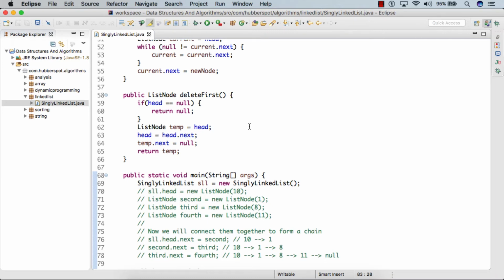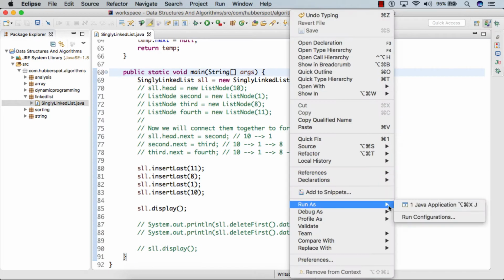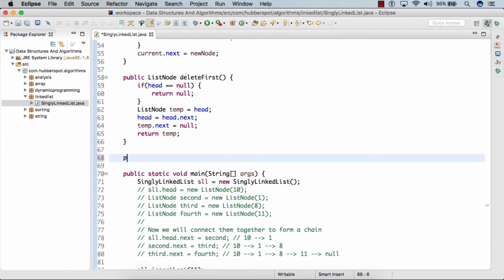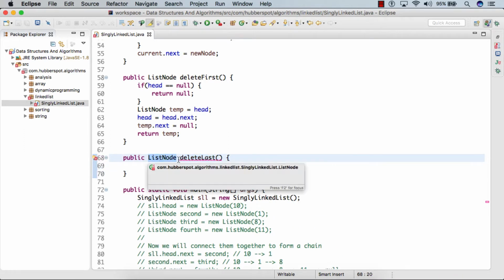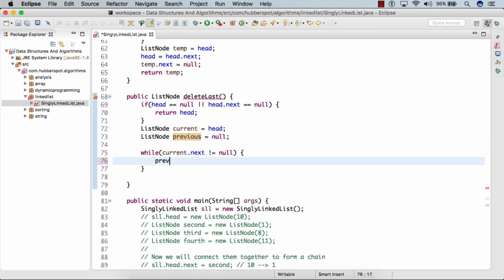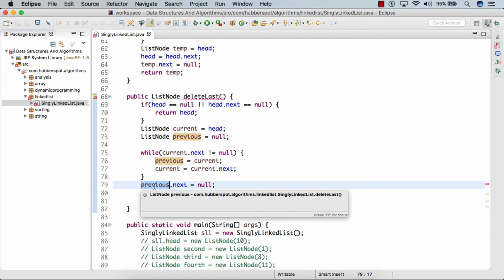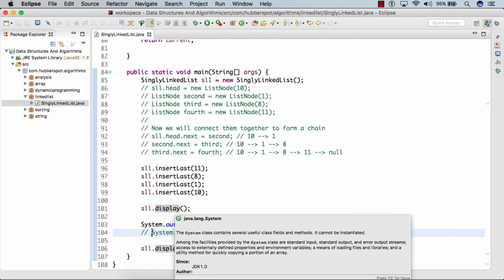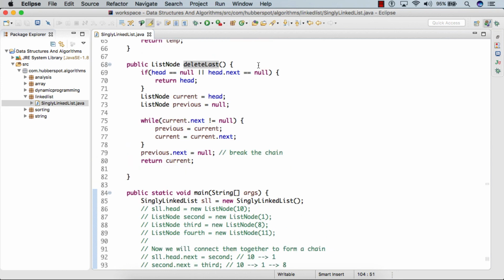Delete last node of a Singly Linked List in Java (Implementation)